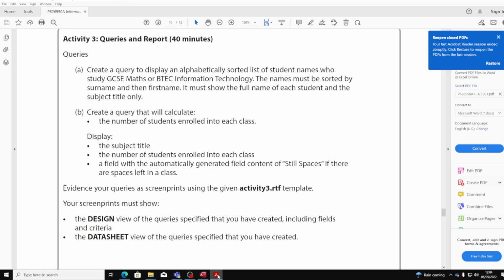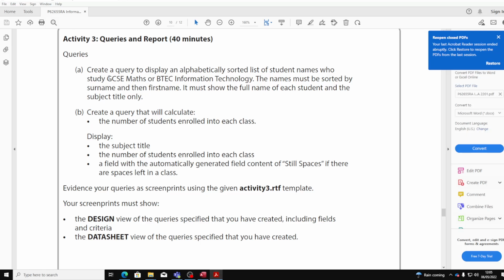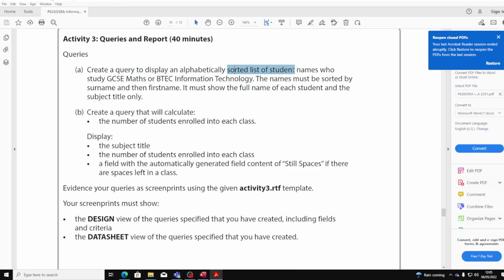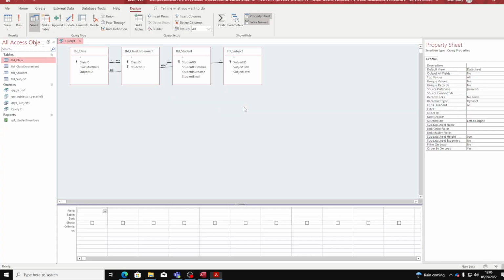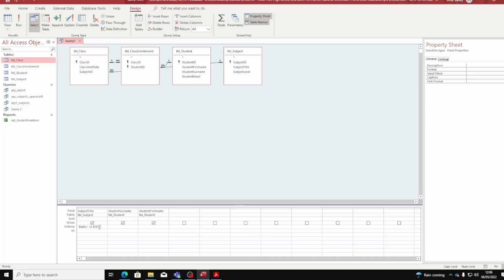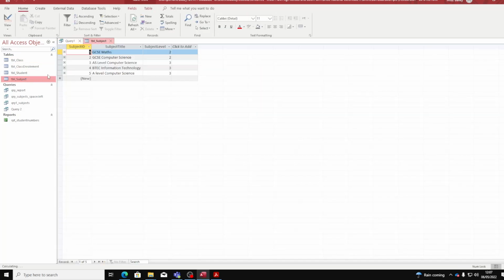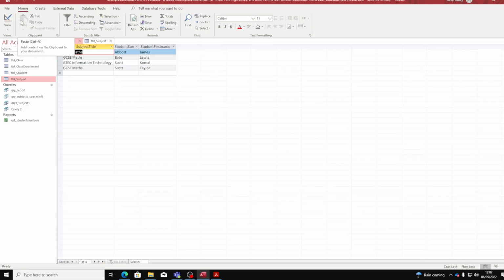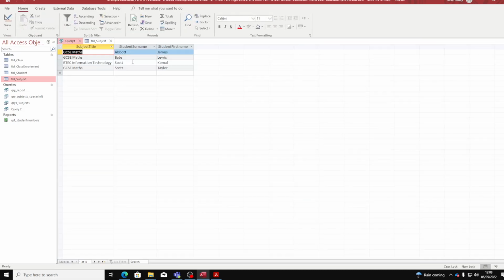Part A Activity 3 Query A